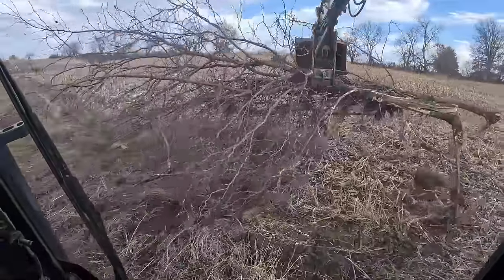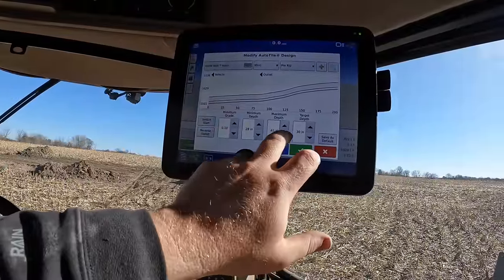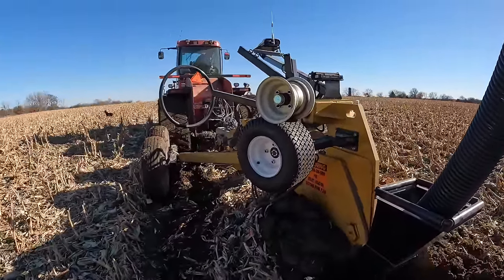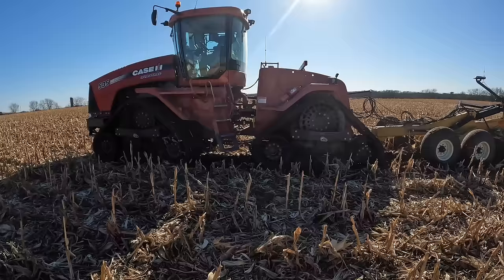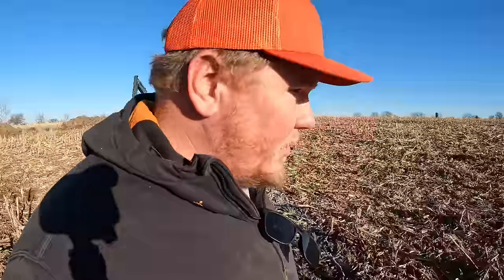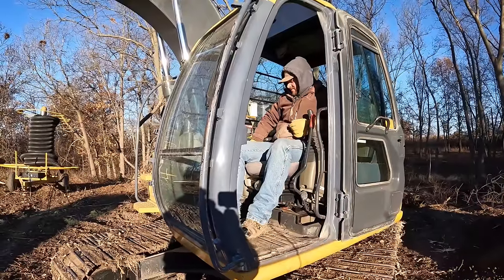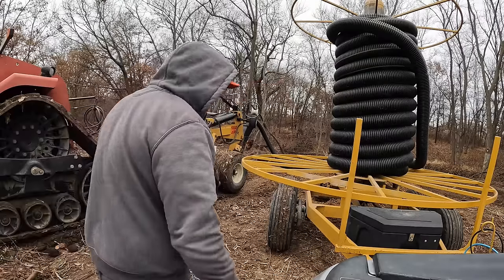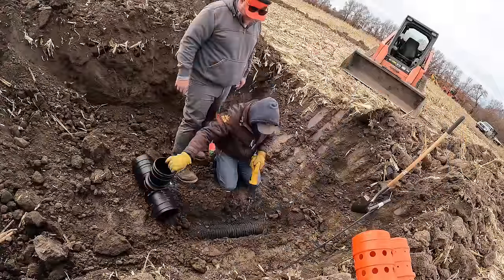NEVER SAY WHOA IN A MUD HOLE - FLOW-X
Jerome Project continues forward. It is time to get the Soil-Max Gold Digger ZD plow out for some tile installation. We look at Intellislope  and how you can use that with Flow-X to have a plan designed and then installed on your farm.

or visit Flowx.land

Remember